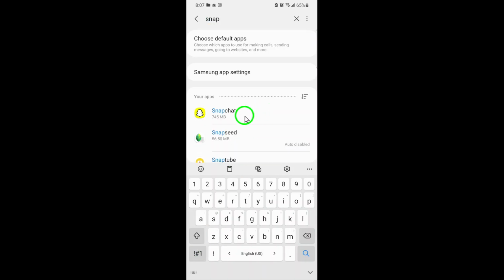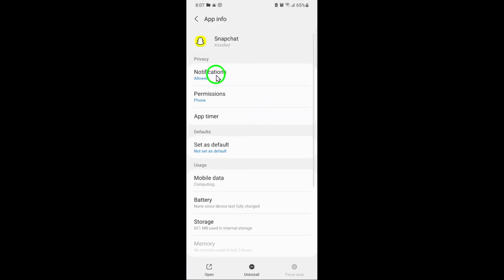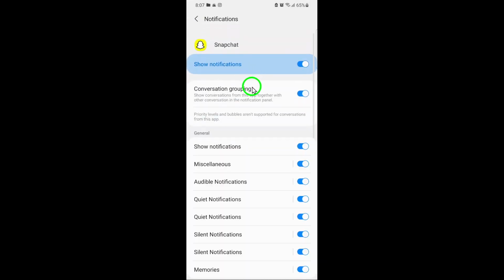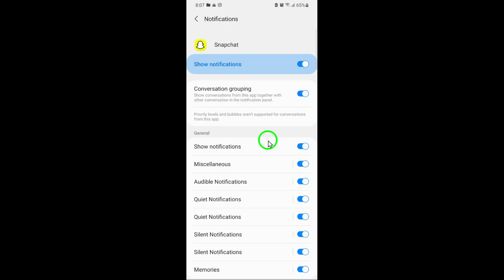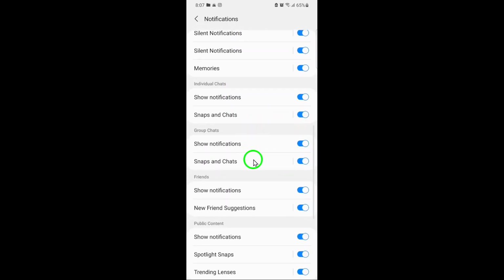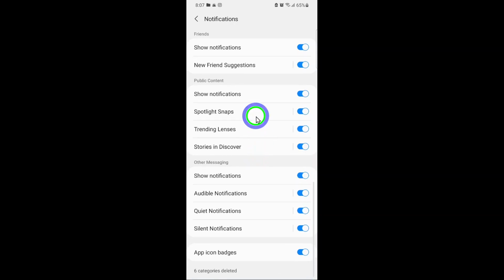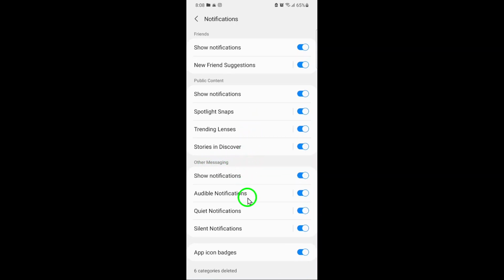How To Disable Unread Chat Reminders Notifications for Snapchat (Android)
Learn how to disable Unread Chat Reminders notifications for Snapchat on your Android device. This simple guide will help you stop those annoying notifications and take control of your chat experience.

Follow these steps:

1. Go to your Phone Settings

2. Tap on Apps

3. Tap on Snapchat

4. Tap on Notifications

5. Tap on Notification categories

6. Under Other messaging, tap on Unread Chat Reminders

7. Tap on Lock screen & choose Don't show notifications

Get rid of unwanted notifications and keep your Snapchat inbox distraction-free!-

Chapters:
00:00 Intro
00:12 Soultion
01:05 Outro